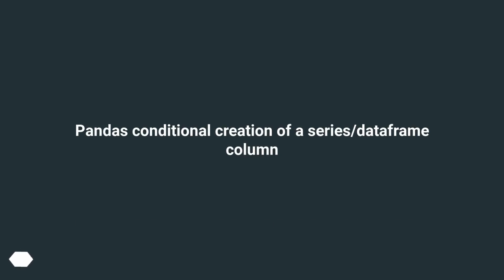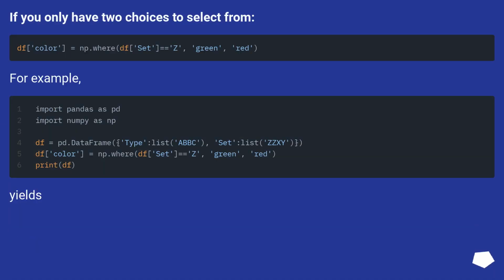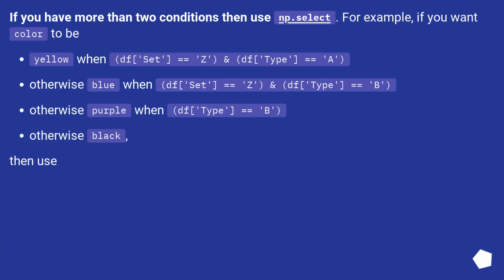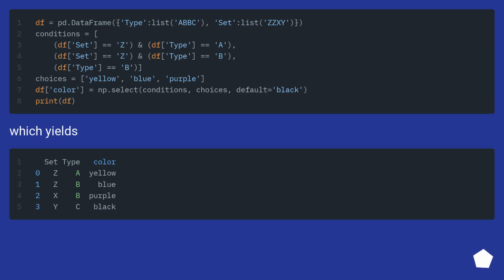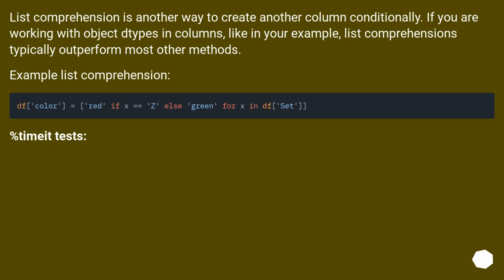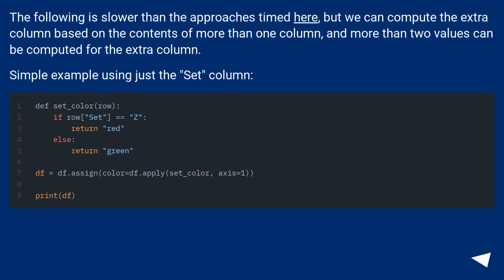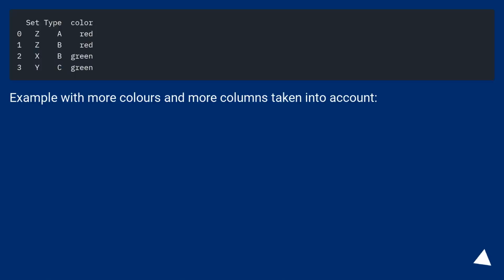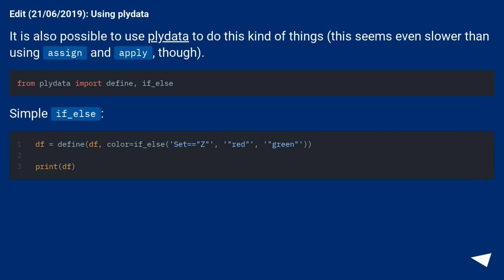Pandas conditional creation of a series/dataframe column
Chapters
00:00 Question
00:29 Accepted answer (Score 1003)
01:28 Answer 2 (Score 175)
02:12 Answer 3 (Score 29)
03:52 Answer 4 (Score 28)
04:07 Thank you